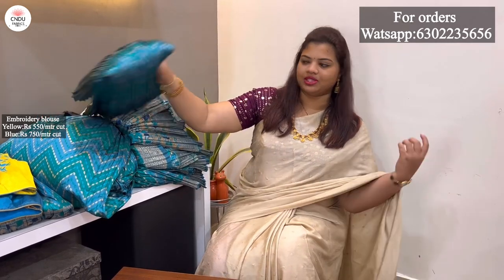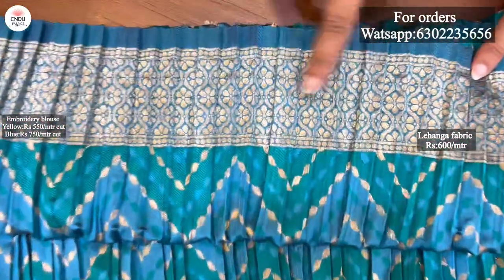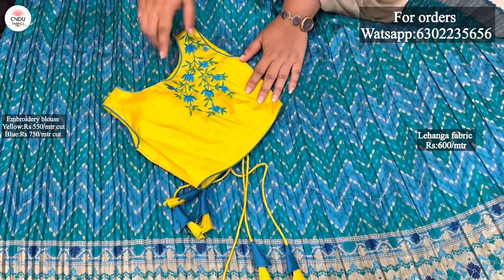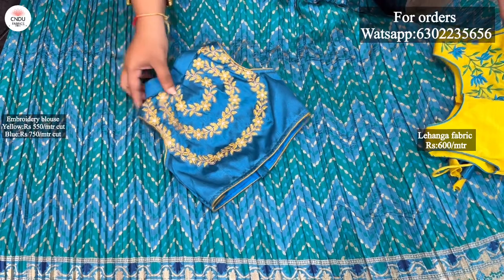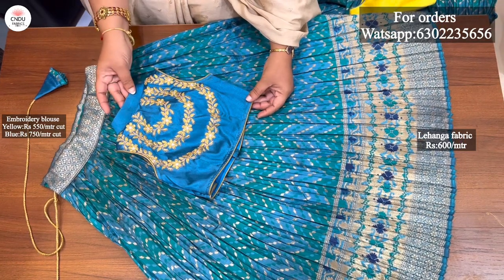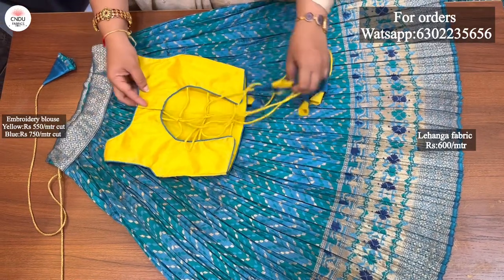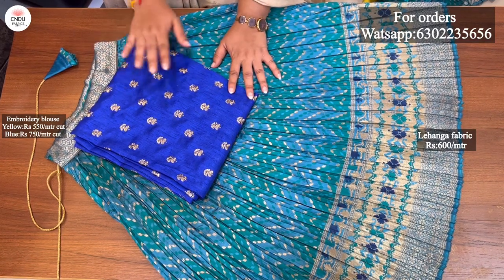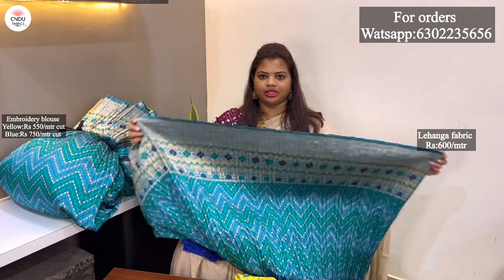Banarasi silk with crush fabric